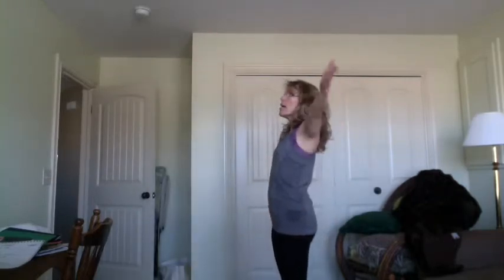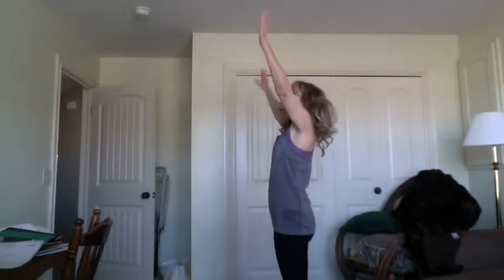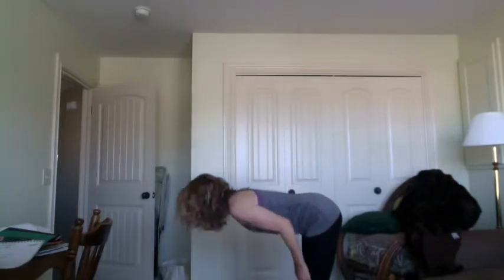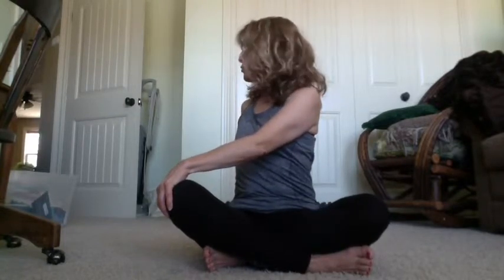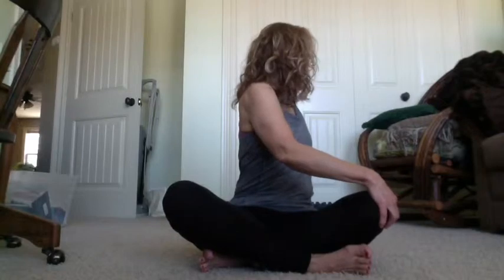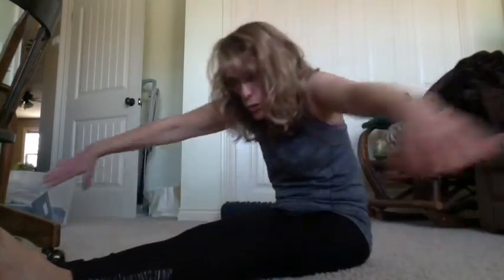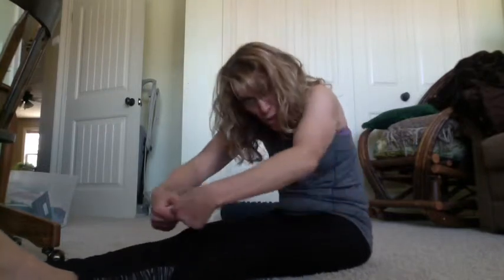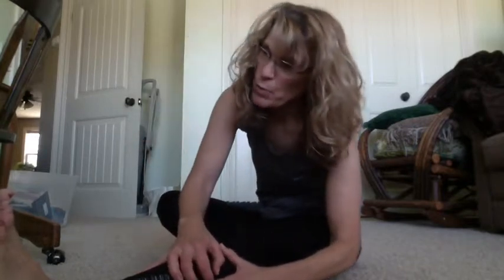Flexibility warm up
A great way to start every day!